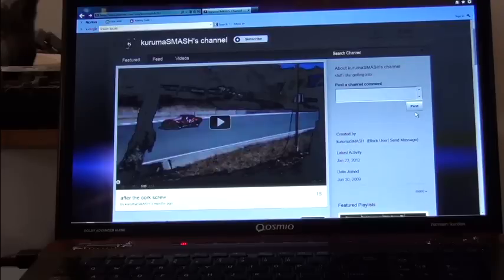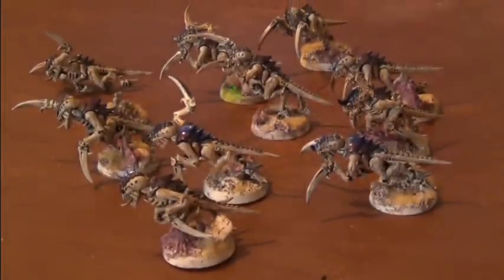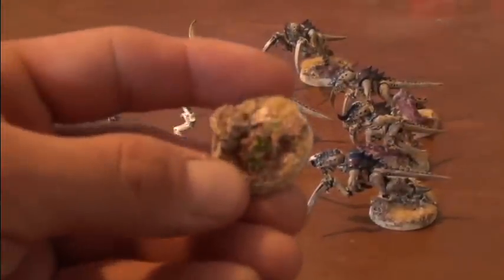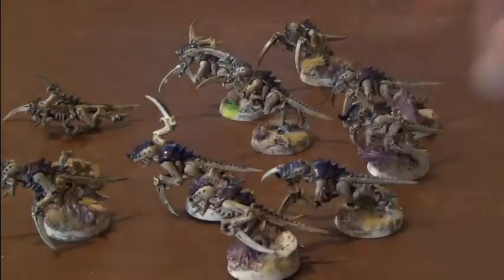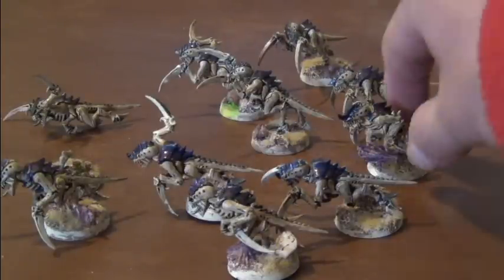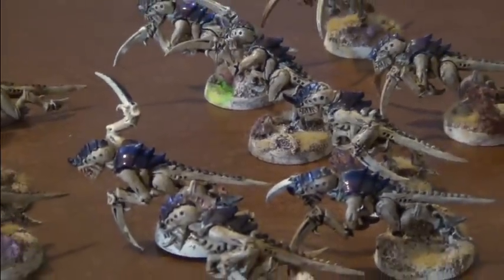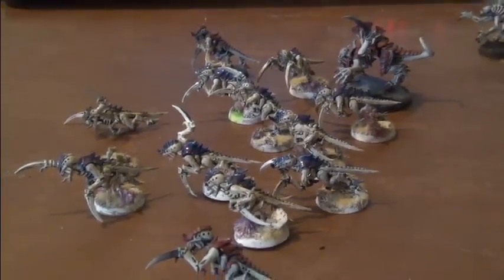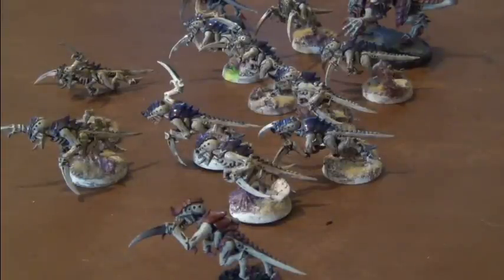More LOOT!.avi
It was a mother Fu%$er to get this video up!..  I have window 7 and the new movie maker limits you..  TERRRIBLE..  But I managed to get somewhat of a decent video up.. I cant quite get text in yet..    But any hoot..  This video is for KurumaSmash..   Link is at the bottom ..

More to come.. harpies is the selected new project... stay tuned for it.. See you all soon.. Dont forget to rate, comment, and sub if you have not already... Thank you all again.. This is Ren.